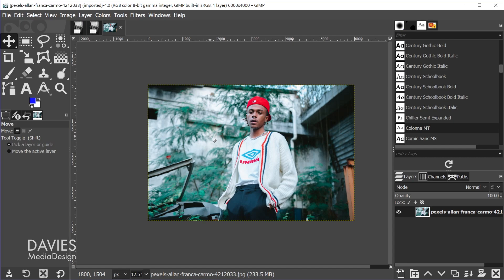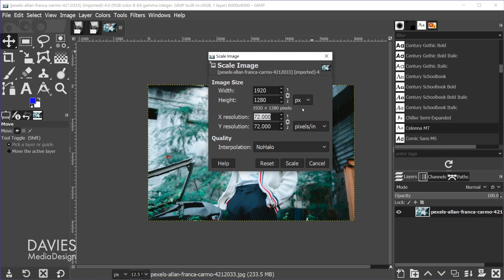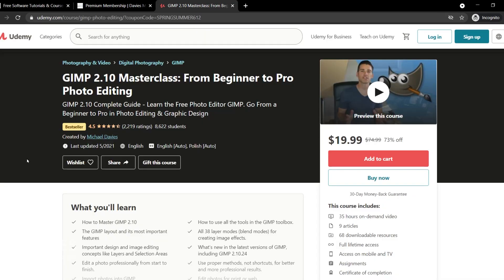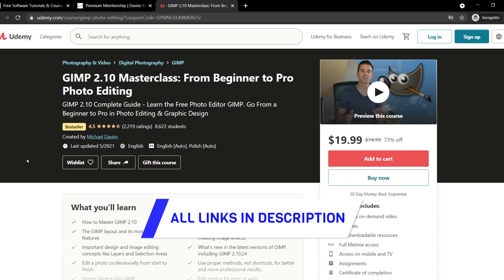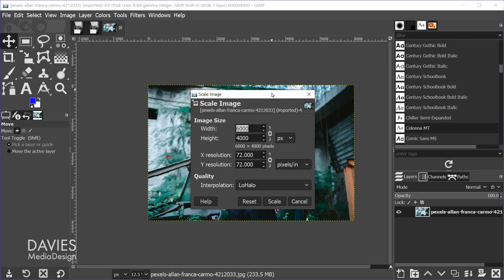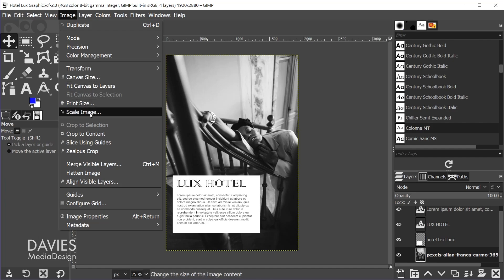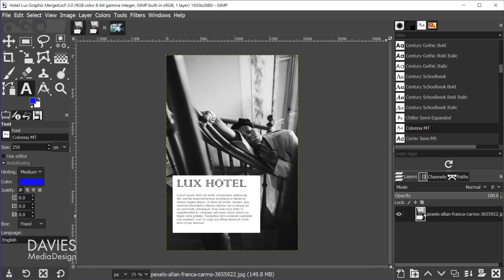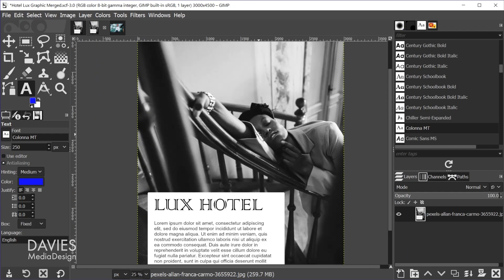How to Resize an Image in GIMP | Scale Images for Beginners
In this GIMP Basics tutorial, I show you how to resize an image using GIMP. You'll learn how to scale your image quickly and easily, as well as the best option for maintaining the quality of your image based on the type of photo you're scaling. Resizing an image is quick, easy, and produces a high-quality result!

This is a beginner tutorial for anyone looking to edit photos in GIMP - the free photo editor!

0:00 - Intro
0:19 - How to Scale an Image
2:19 - Helpful Resources
2:44 - Tip for Scaling Large Images
3:18 - Which Interpolation Option Should You Use?
5:16 - Scaling a Photo
5:48 - Scaling a Photo with Text (Multiple Layers)
7:13 - Scaling a Photo with Text (Single Layer)
8:40 - Final Thoughts